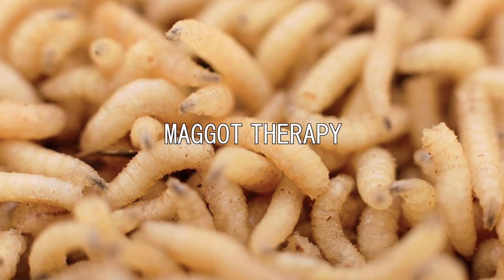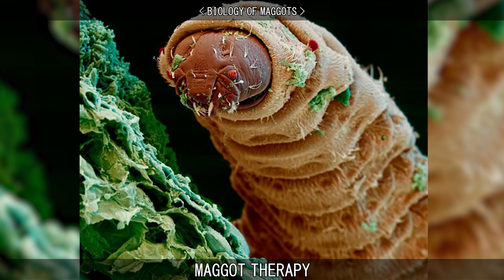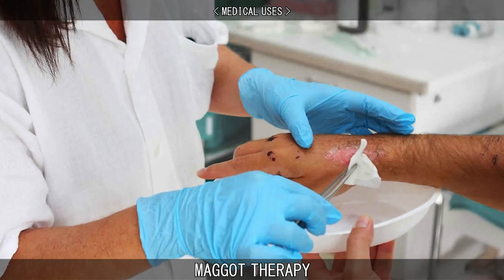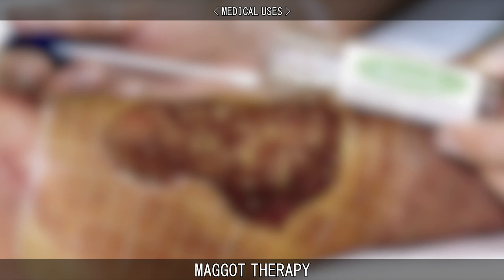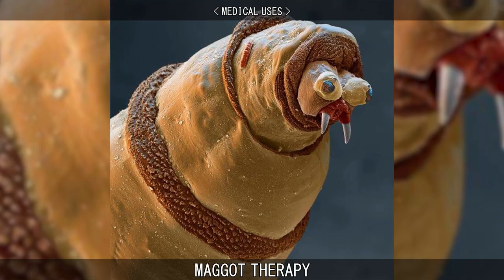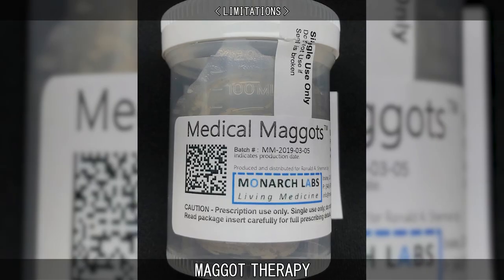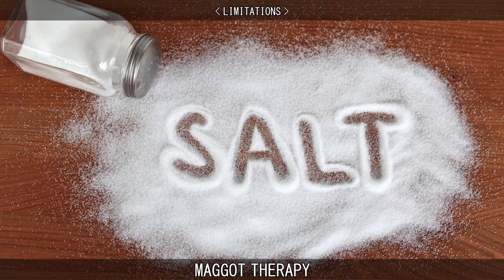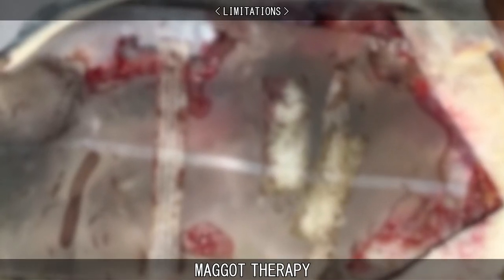MAGGOT THERAPY.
Learn about Maggot Therapy.